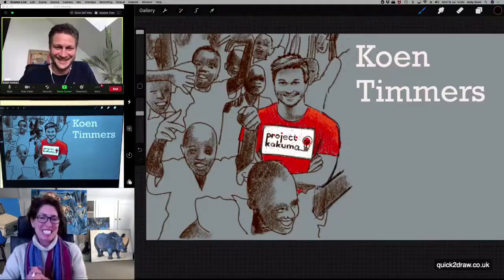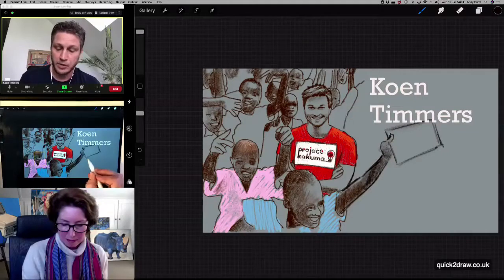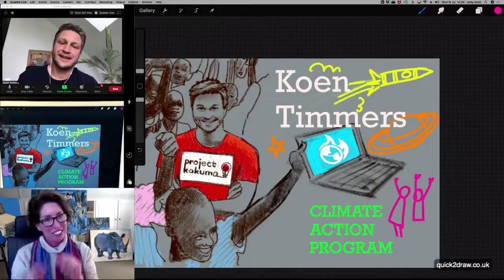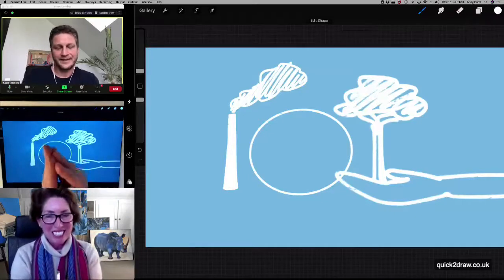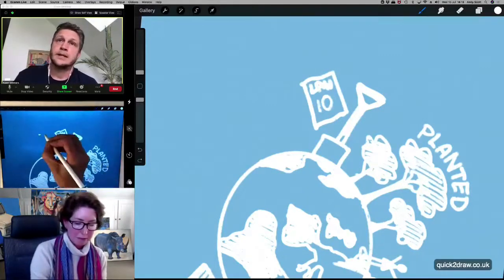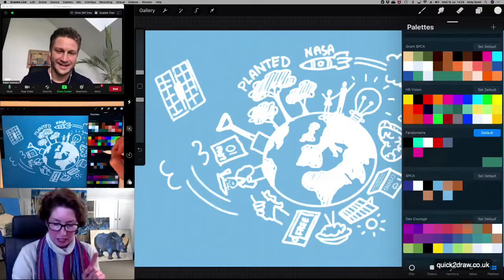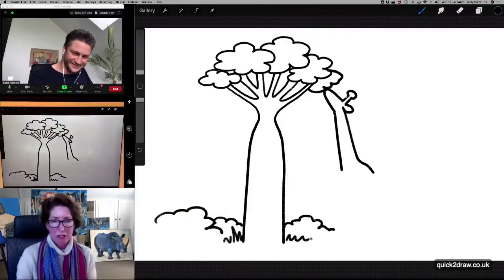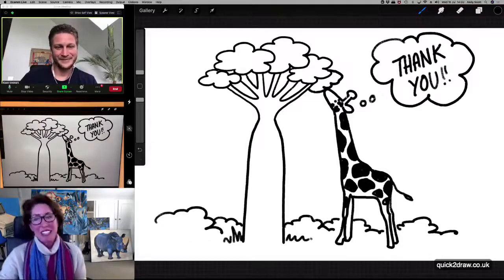Just Draw Live with guest Koen Timmers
Koen Timmers is our guest invited by Zoom to this live art show with Andy. Koen is supporting Project Kakuma